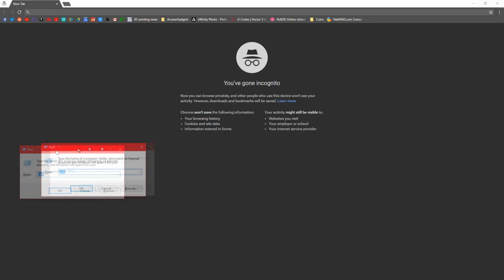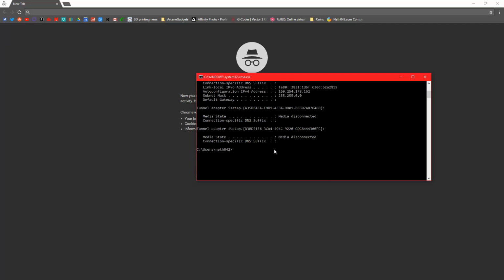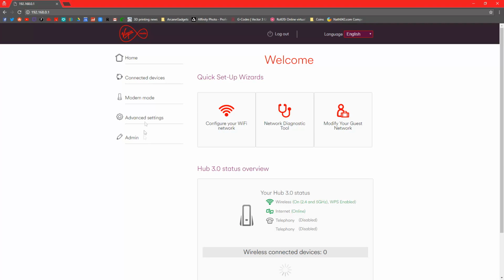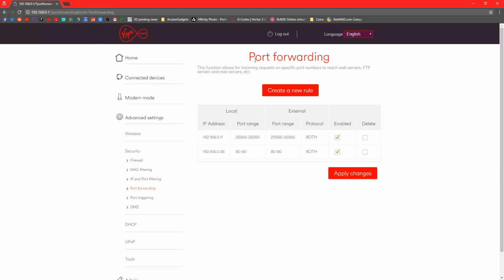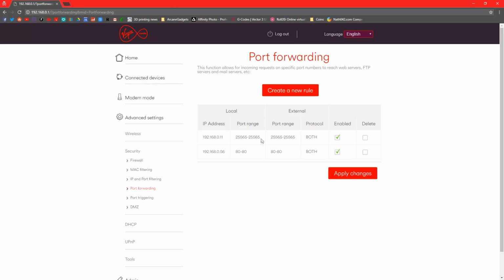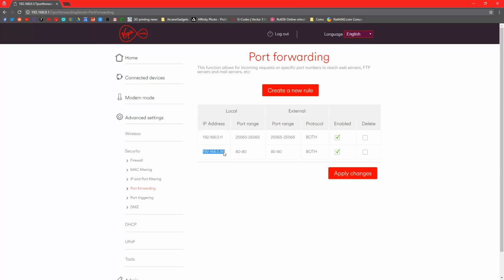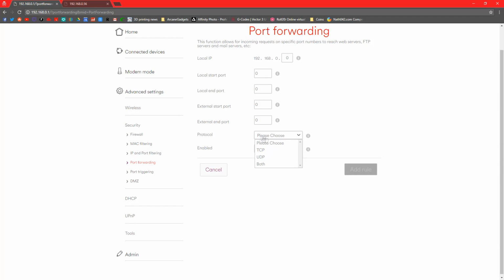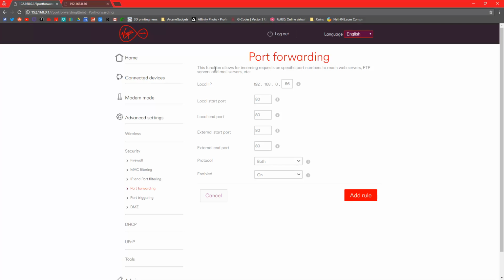How To Use OctoPrint Externally (Outside Of The Network)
Thanks a lot for watching please check out the links below, help me grow and support me if possible via spreading the word. Thanks for reading!

++I Sometimes stream on Twitch!

++Special Thanks To Our Patreons for Helping to grow the channel!
Jamie Robinson